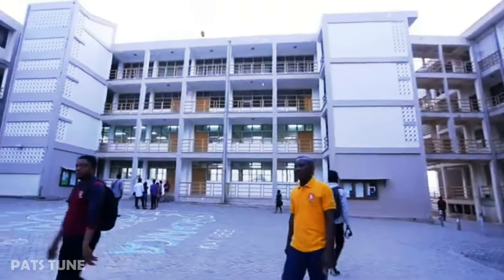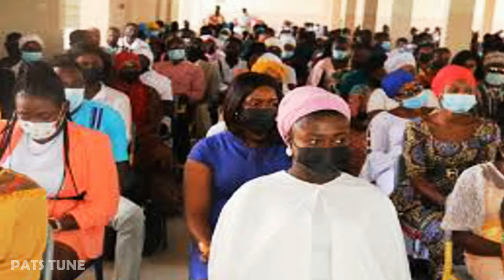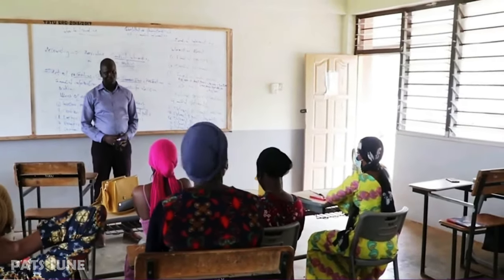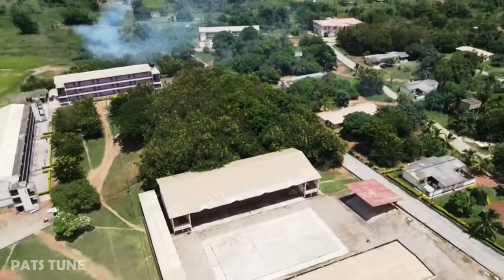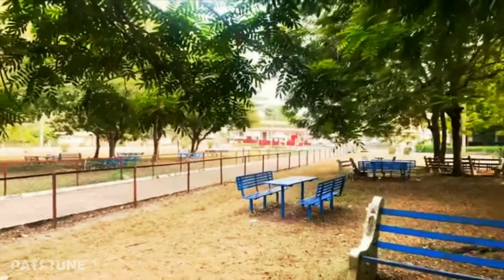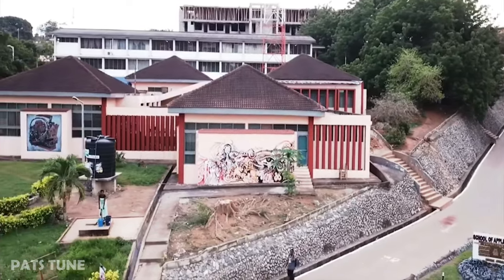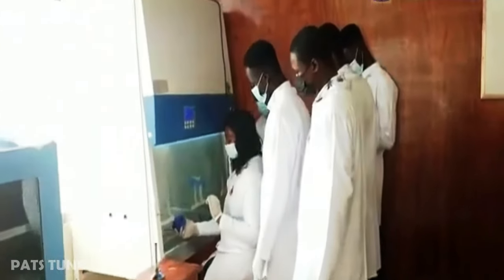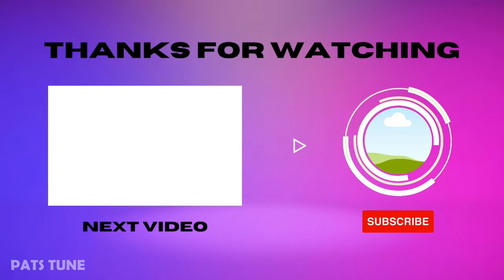Top 10 Best Technical Universities in Ghana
The best technical universities in Ghana provides special practical knowledge of technologies and skills which makes students skilled and technically fit for industries. A technical university focuses heavily on skill set programmes like engineering and technology. The conversion of polytechnics into technical universities in Ghana following the rising demand for technical expertise in institutions of higher learning has created a need to know the best technical universities in Ghana.
This video looks at 10 of the best technical universities in Ghana.

Video Chapters
0:00 Introduction
0:42 Dr. Hilla Liman Technical University
1:49 Bolgatanga Technical University
3:04 Tamale Technical University
3:57 Sunyani Technical University
4:38 Cape Coast Technical University
5:58 Ho Technical University
6:49 Takoradi Technical University
7:57 Accra Technical University
9:23 Kumasi Technical University
10:32 Koforidua Technical University